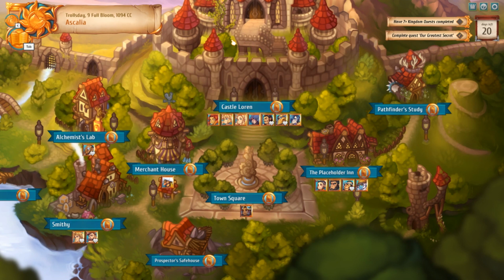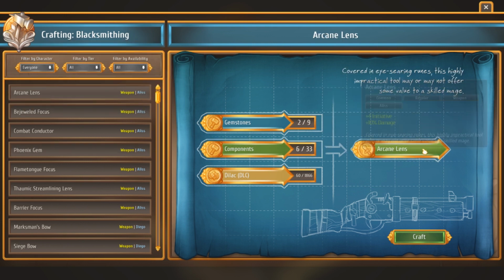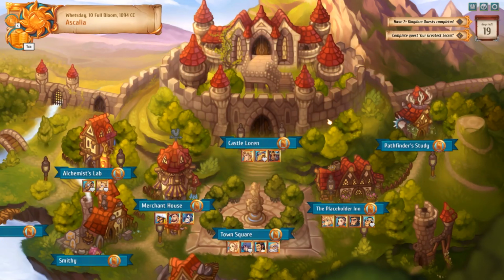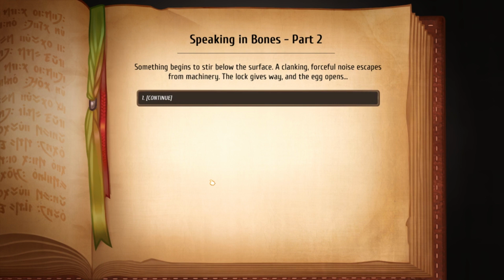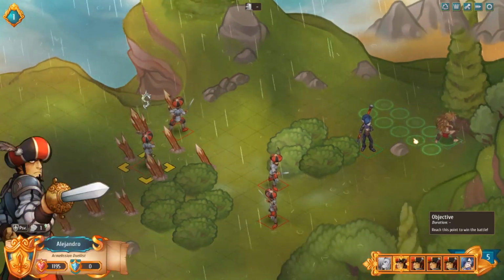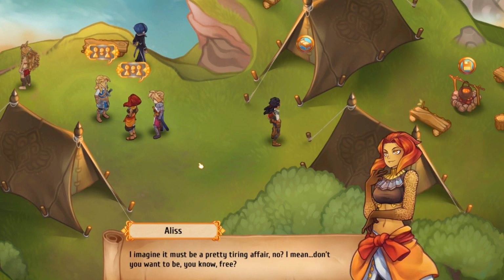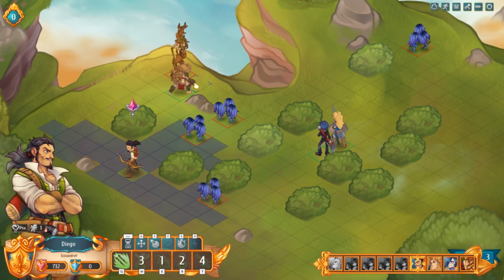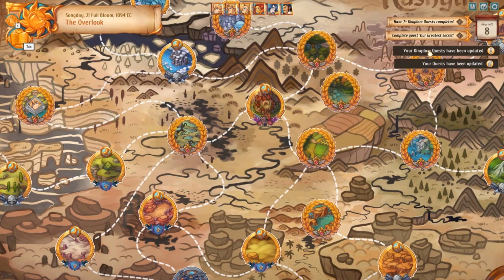Let's Play Regalia Of Men and Monarchs Part 24 - A Close Call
We barely complete the chapter's goals with days to spare!